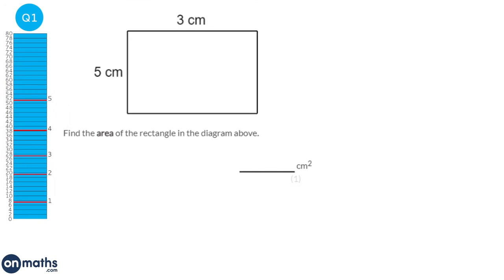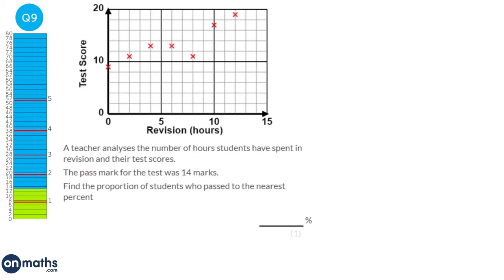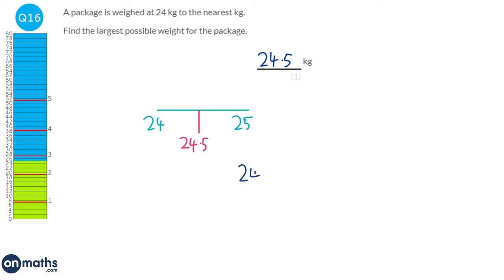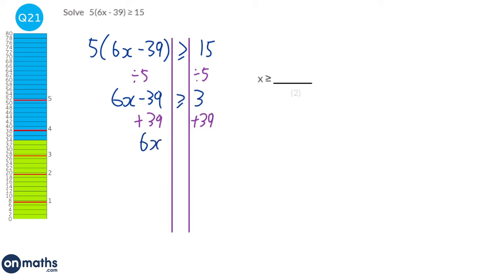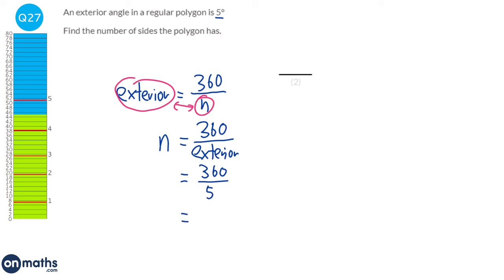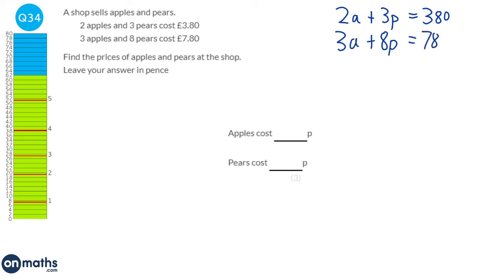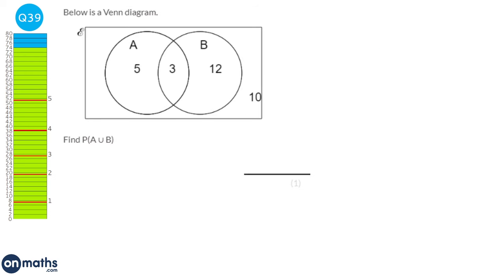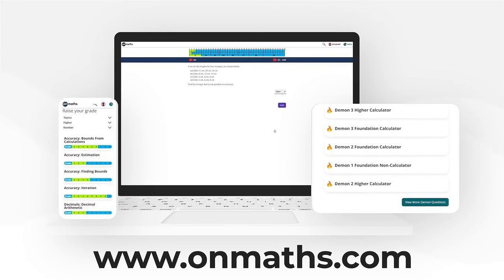Nov 2023 Predicted Maths GCSE Paper 2 Calculator AQA (Foundation) Calculator Exam 8300/2F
This is the OnMaths.com predicted paper for Nov 2023 AQA Maths GCSE Foundation Paper 2 Calculator.

The topics within it come from the topics that come up the most on AQA papers. This doesn't mean the paper will be identical to this one, but this paper will contain the questions most likely to come up.

00:00 Introduction
00:24 Q1 Area and Perimeter: Area of Rectangle
00:50 Q2 Basic Algebra: Simplify -ax x -bx
01:06 Q3 Fractions Decimals Percentages: Shade a Percentage Of Squares
01:57 Q4 Solving Linear Equations: Solve Equation in form ax + b = c
03:30 Q5 Basic Algebra: Collect Like Terms (2 Terms With Coefficients)
04:18 Q6 Real-Life Graphs: Find Percentage Increase From Graph
05:13 Q7 Ratios: Find 2-Part Ratio From Fraction
06:12 Q8 Constructions And Loci: Construct A Triangle From SSS
07:39 Q9 Scatter Graphs: Find Proportion From Scatter Graph
08:13 Q10 Compound Measures: Calculate Average Speed
09:15 Q11 Area and Perimeter: Find Square Perimeter From Area
10:26 Q12 Scatter Graphs: Scatter Graph Estimate
11:04 Q13 Ratios: Simplify Harder Ratio
11:46 Q14 Transformations: Describe Reflection
13:02 Q15 Handling Data: Time Series Graph Describe Trend
13:35 Q16 Accuracy: Find Maximum (Integer)
14:43 Q17 Quadratics: Expression For Area of Rectangle With Quadratic Algebra
16:01 Q18 Compound Measures: Speed Problem
19:01 Q19 Transformations: Find Incorrect Coordinate From Enlargement
19:52 Q20 Venn Diagrams: Find Probability In Three-Way Venn
20:46 Q21 Inequalities: Solve Single Bracket Inequality
21:37 Q22 Algebraic Indices: Find Missing Exponent From Multiplying Indices
22:02 Q23 Proportion: Direct Proportion - Use Equation to find x
23:28 Q24 Constructions And Loci: Locus of a Point
24:18 Q25 Standard Form: Add On A Calculator
25:08 Q26 Formulae: Rearranging Simple Formulae in Form x = ay + b Where a Is A Fraction
26:04 Q27 Polygons: Find Number Of Sides In Regular Polygon Given Exterior Angle
26:44 Q28 Solving Linear Equations: Formula from Problem
28:34 Q29 Quadratics: Factorise x^2 - bx + c
30:10 Q30 Algebraic Indices: Divide Indices Without Coefficients
30:35 Q31 Formulae: Substituting into suvat Formulae
31:28 Q32 Real-Life Graphs: Find Average Speed On Distance-Time Graph
32:21 Q33 Accuracy: Find Error Interval (Different Units)
34:06 Q34 Simultaneous Equations: Find Apple And Pear Price
37:55 Q35 Percentages: Compound Interest Formula
39:08 Q36 Trigonometry: Find Angle Of Elevation
40:33 Q37 Probability: Find Probability (A and A) From Independent Without Tree Diagram
42:55 Q38 Trigonometry: Basic Find Length B (tan)
44:36 Q39 Venn Diagrams: Find Union
45:06 Q40 Vectors: Find Reverse Vector From Basic Triangle
45:47 Q41 Probability: Complete Independent Tree Diagram
46:53 Q42 Similarity And Congruence: Similar Triangle in Triangle (Find Smaller)
49:14 Outro